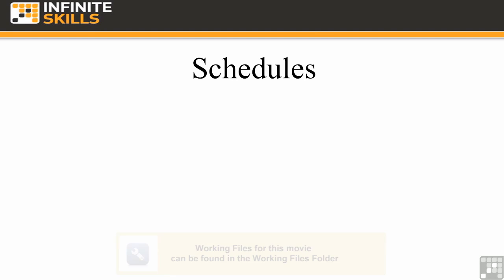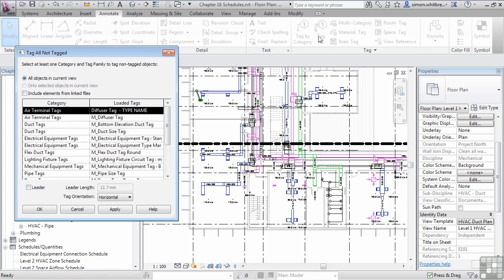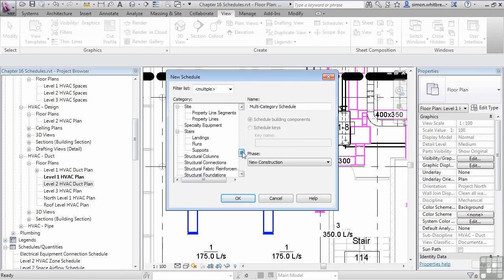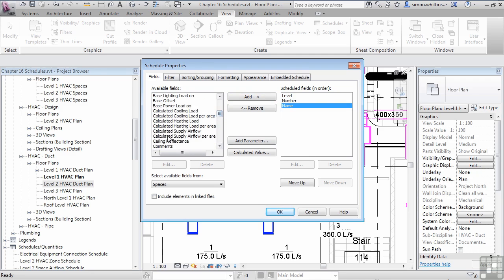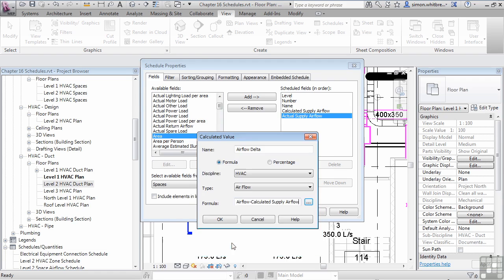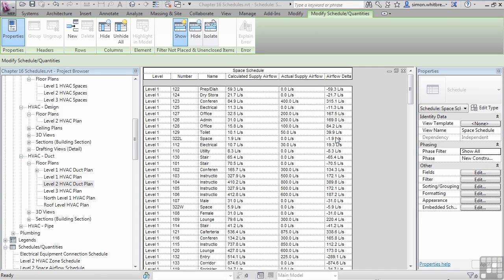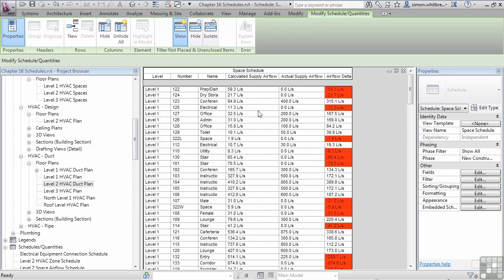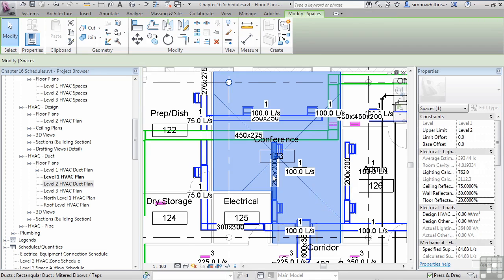REVIT MEP SCHEDULES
mechanical schedules